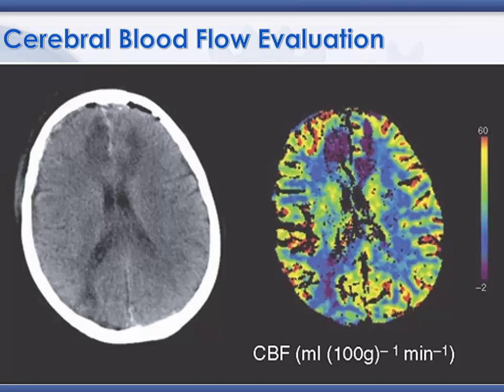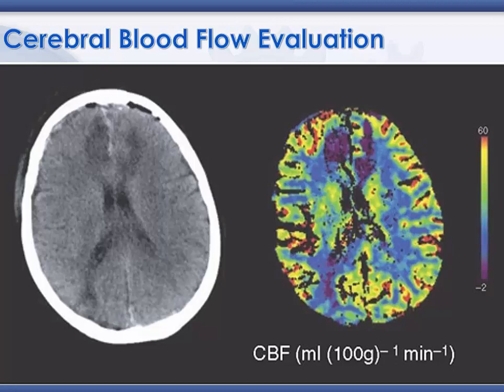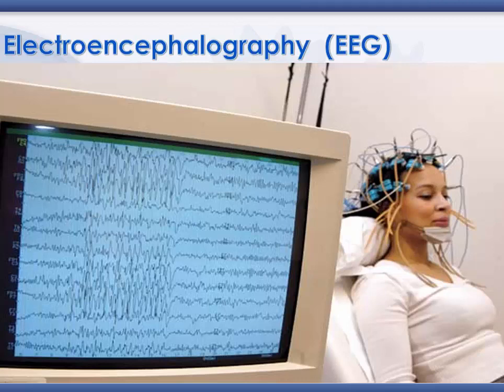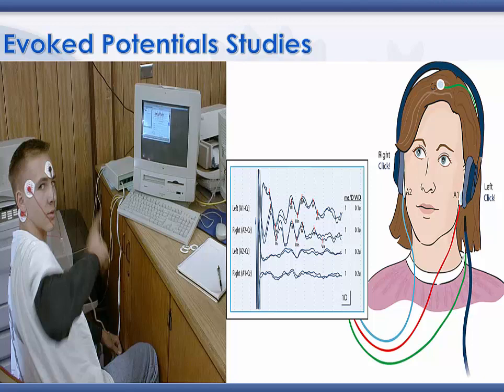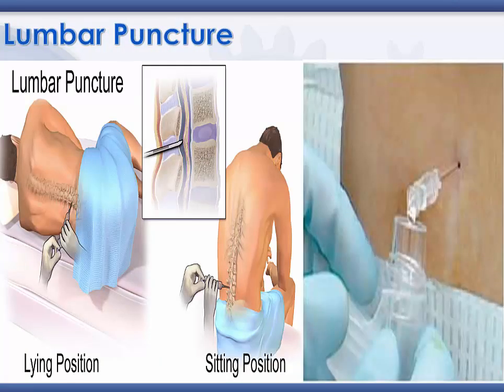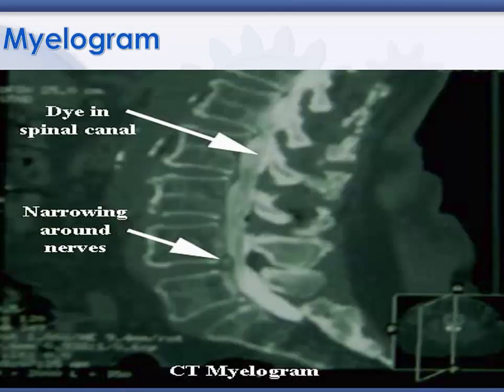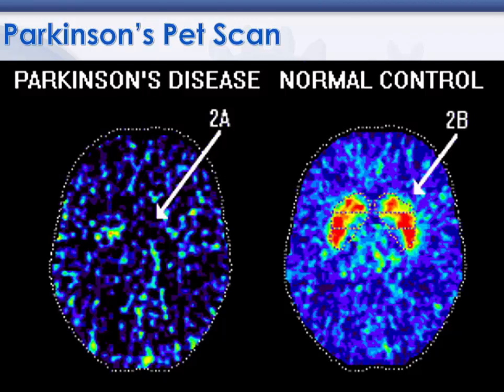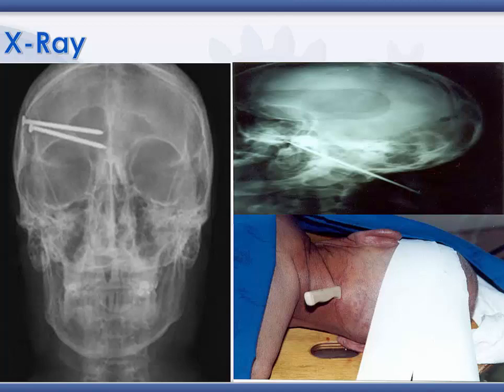Neuro and MUSC Diagnostics